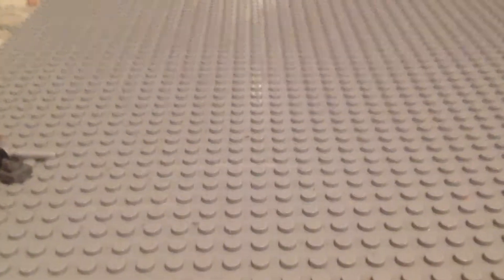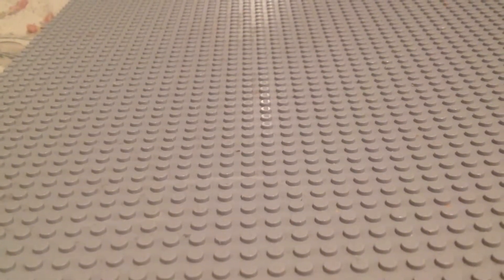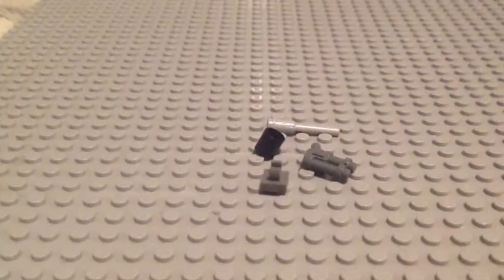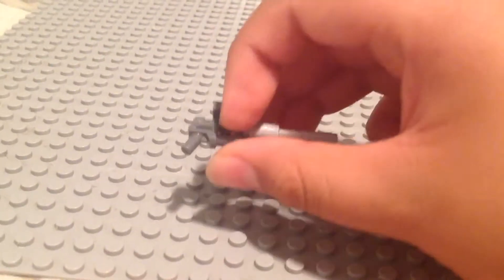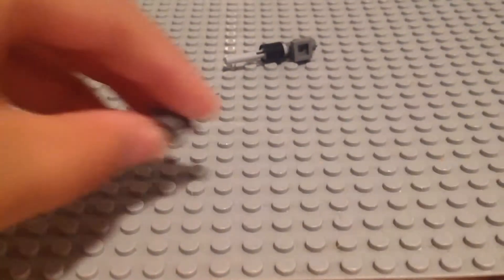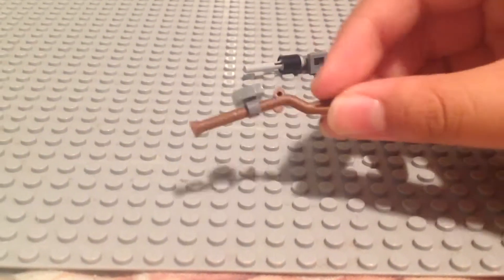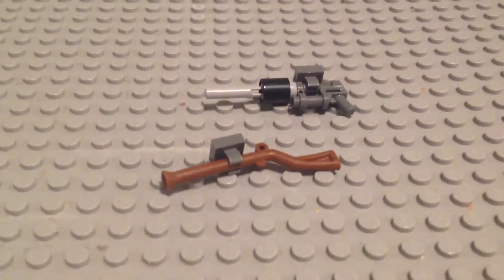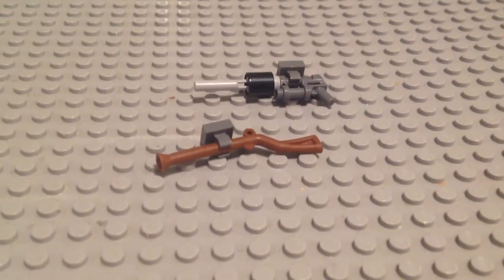How to make cool lego guns. Part 2